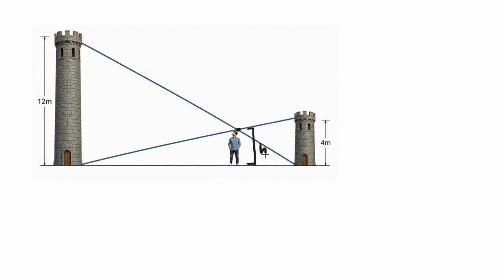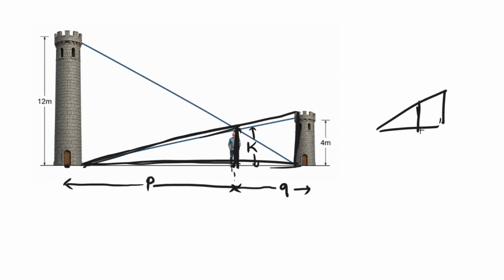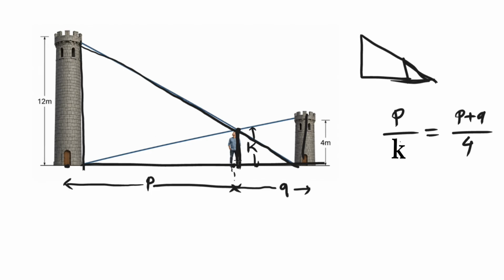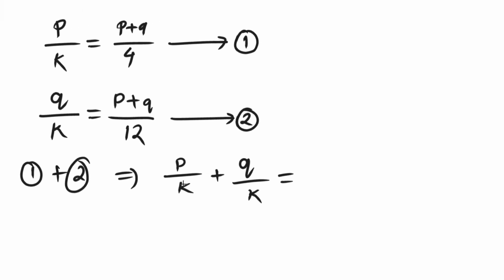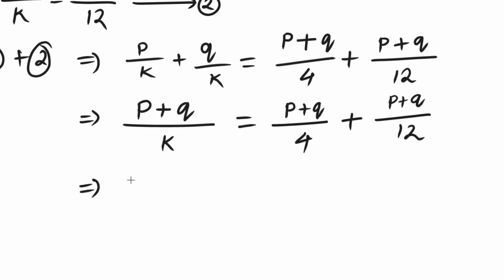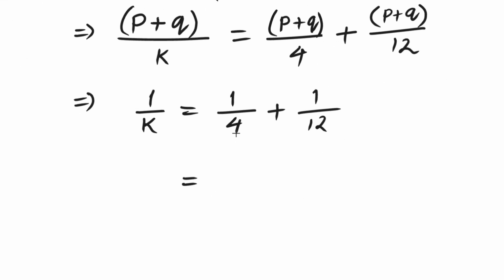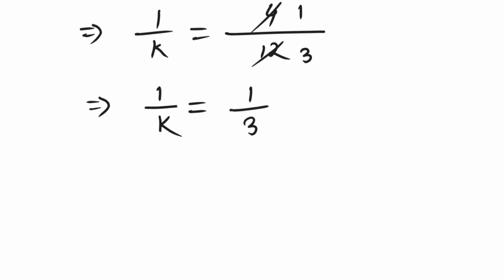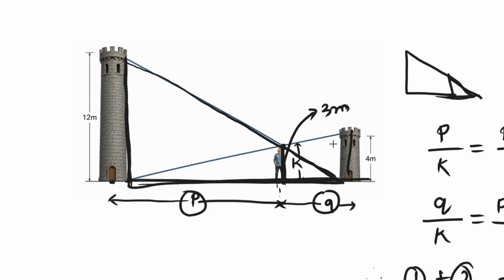The Hidden Math Secret Between Two Towers!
Can you find the height of the person standing between two towers? In this fascinating geometry puzzle, we use similar triangles, proportional reasoning, and elegant algebra to discover a surprising result. Watch step-by-step as a 12-meter tower and a 4-meter tower create one of the most beautiful geometry shortcuts you'll ever see. Perfect for students studying Geometry, GCSE Maths, SAT Math, Olympiad Math, and competitive exams. Try solving it before the answer is revealed!